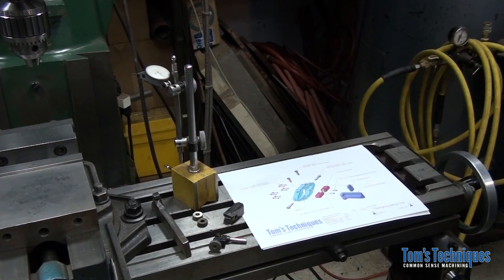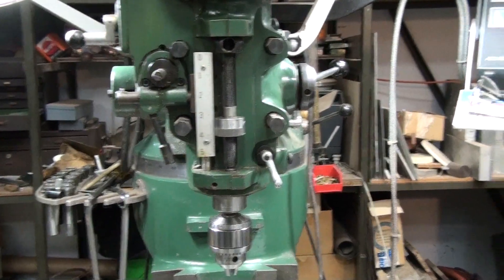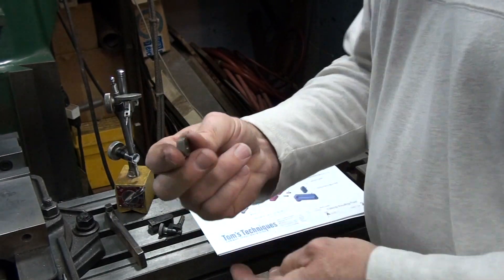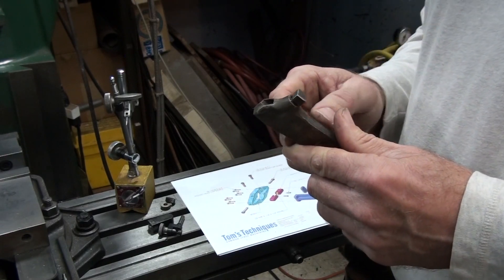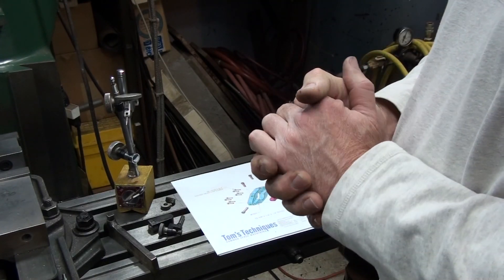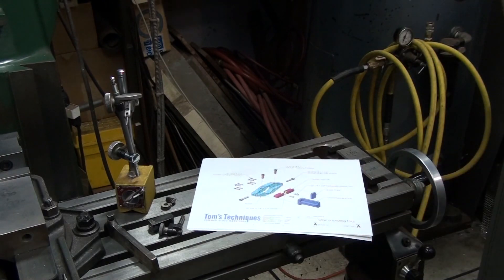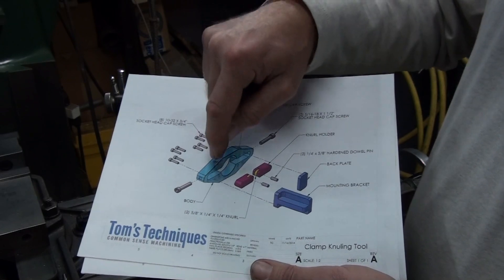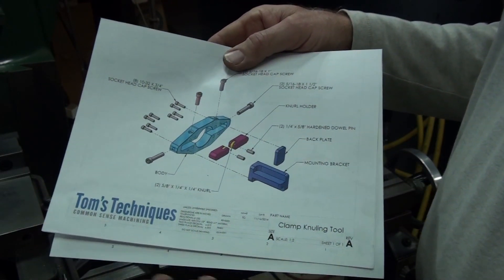Clamp Knurling Tool, Introduction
The first videos this season will be a series of video tutorials on build a clamp knurling tool. This introduction covers the basics of knurling and why a clamp knurling tool like this is so much better than the bump type tools commonly used.

Tom